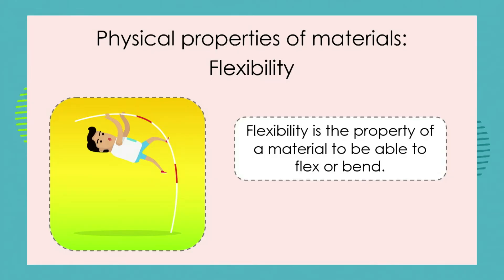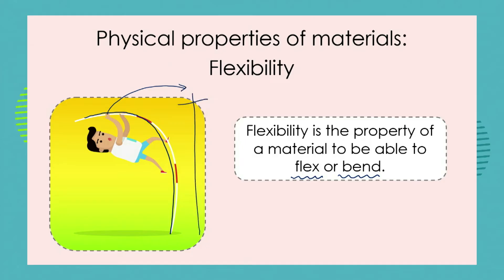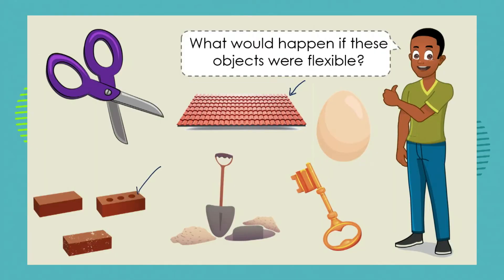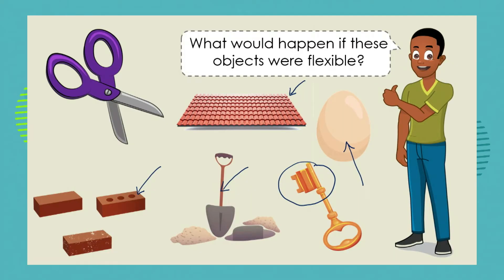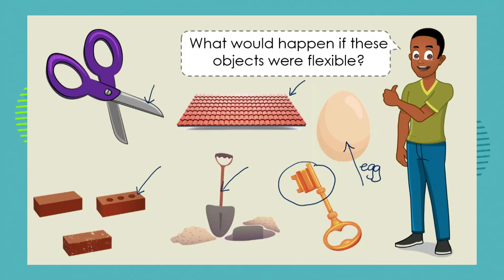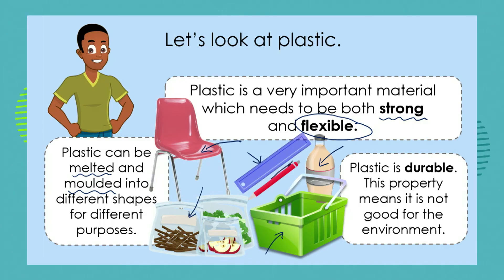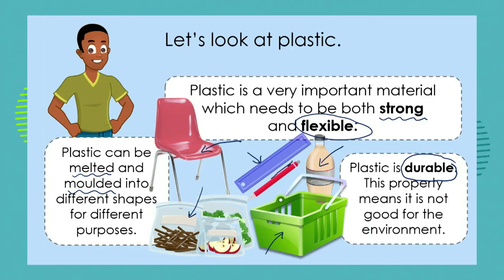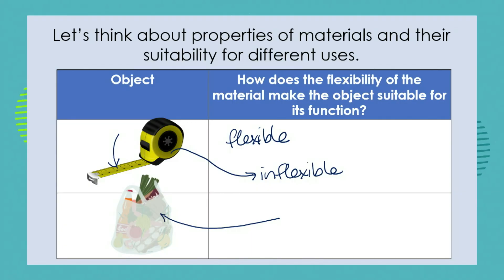Grade 7: Natural Science: Episode 3: Term 2: Physical Properties of Matter: Flexibility